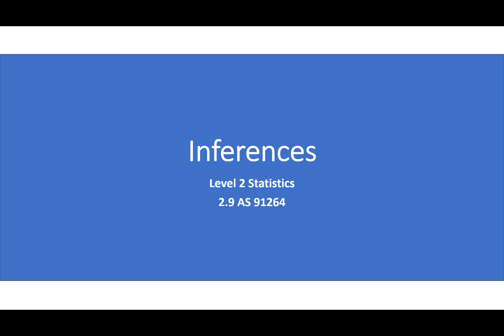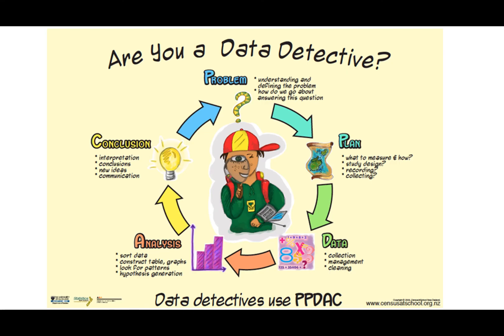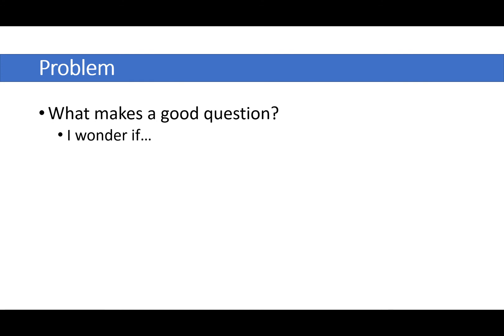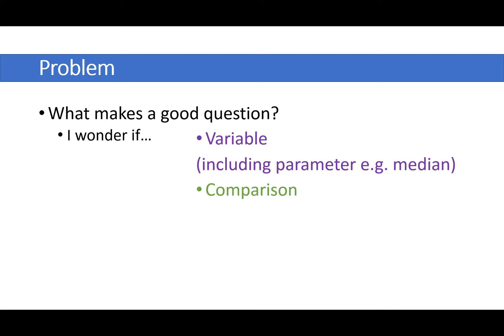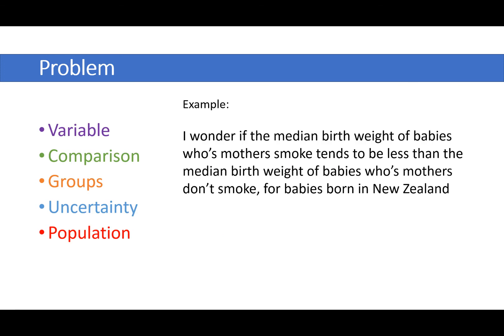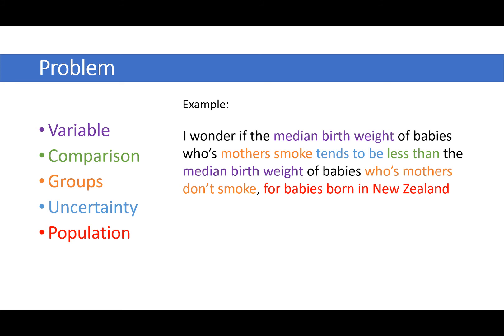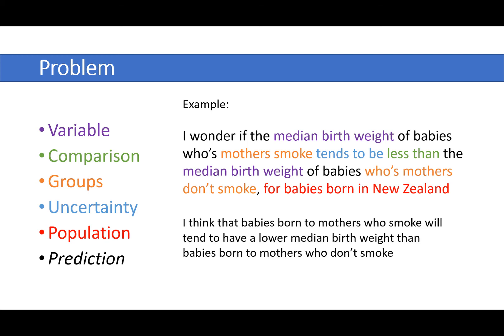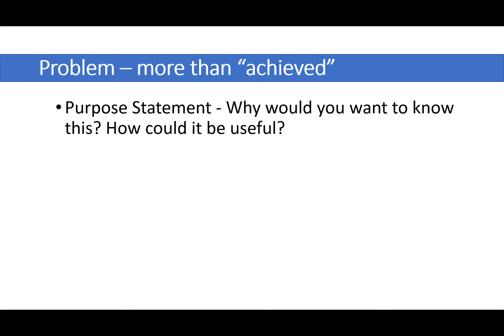2.9 Inferences and 3.10 Formal Inference - Problem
How to write a good comparative investigative question to start your report